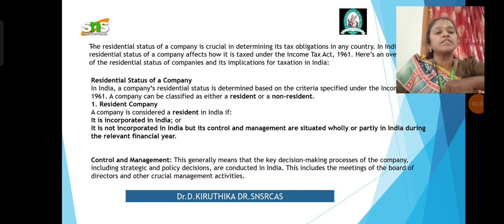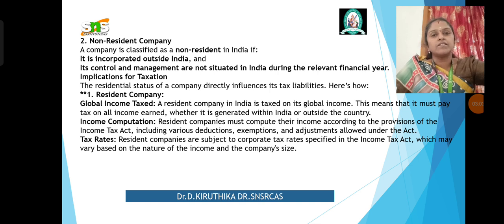Dr.D.KiruthikaAssociateProfessorDepartment of Commerce(CA)|LectureCorporateTax4|Snsinstitutions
The Residential Status of a Company and its relation with tax
A company is said to be resident in India if one of the following criteria is met: either it is an Indian firm, or its place of effective management (POEM) was situated in India during the preceding year